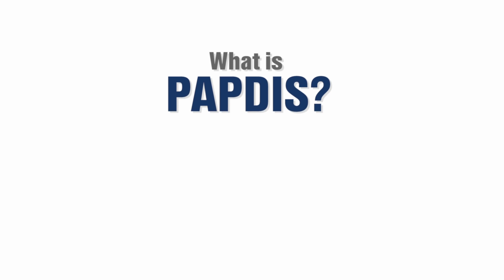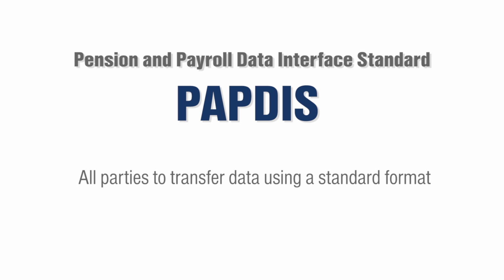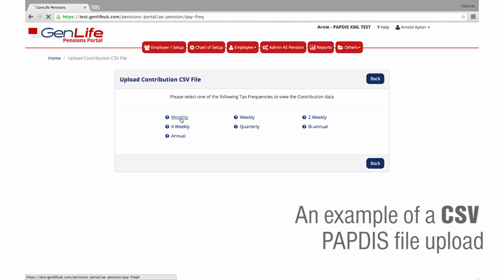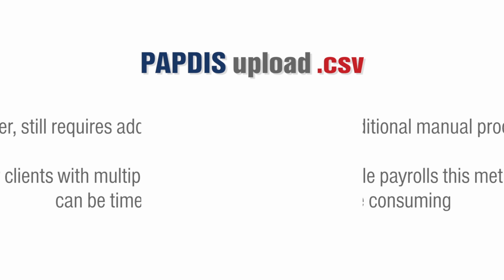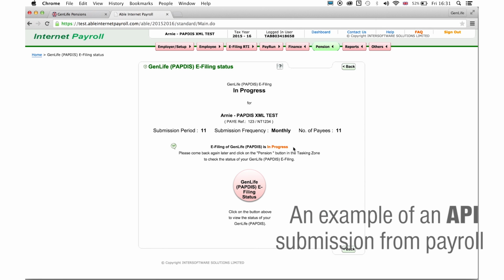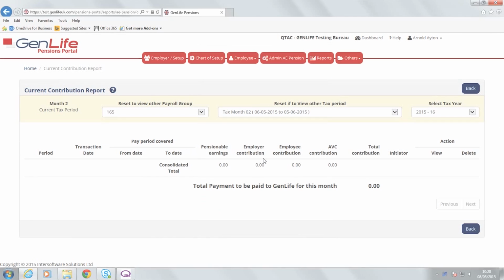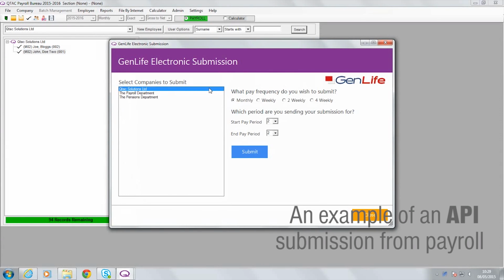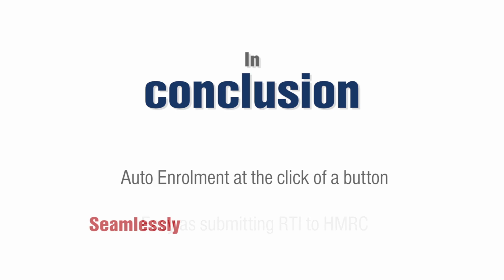GenLife PAPDIS in Practice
Auto Enrolment made simple. Demonstrating how running a PAPDIS compliant process massively speeds up AE. Also showcasing the GenLife XML API integration for AE processing at the click of a button.